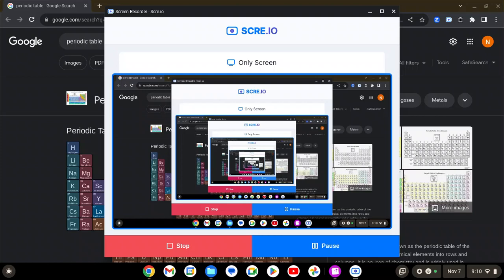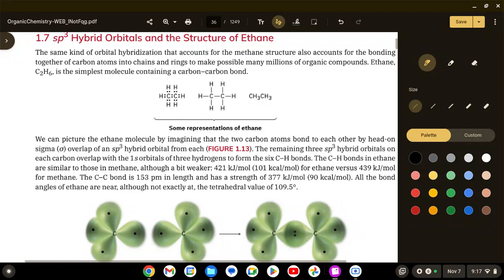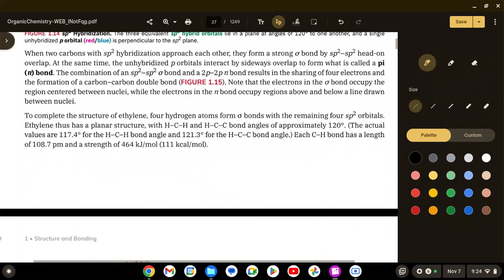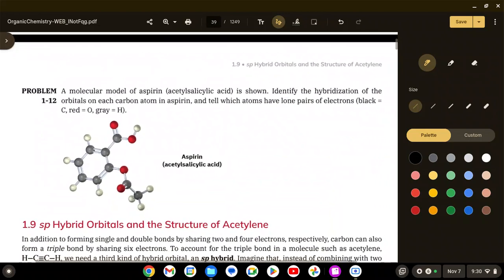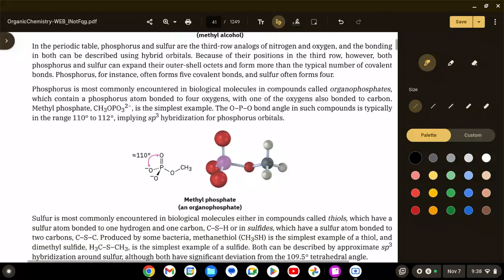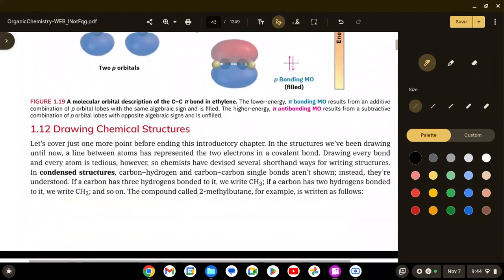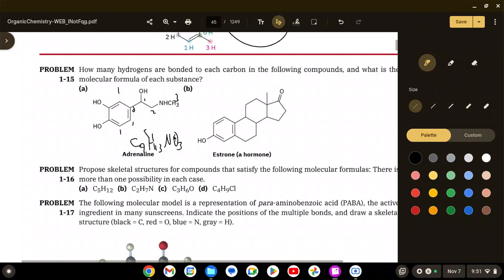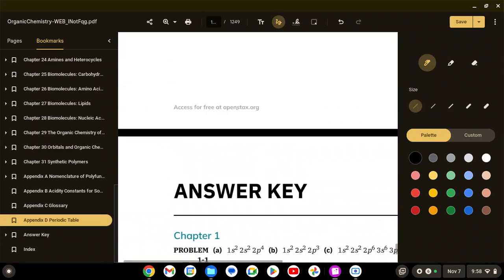OpenStax Organic Chemistry 2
1.6-1.12 with notes